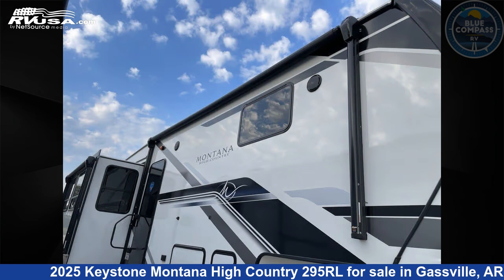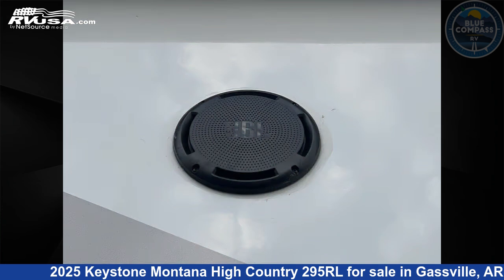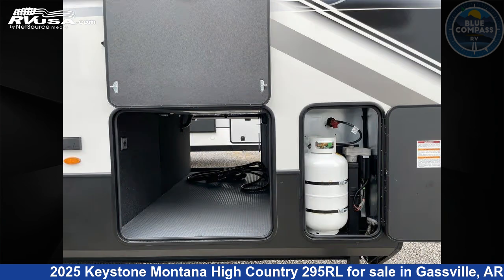Marvelous 2025 Keystone Montana High Country Fifth Wheel RV For Sale in Gassville, AR | RVUSA.com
This 2025 Keystone Montana High Country 295RL is a Fifth Wheel RV. It is located in Gassville, AR 72635 and is offered for sale by Blue Compass RV Gassville. This New Keystone Is 34' 0" in length and features sleeps 4, Slideout, and 91 gal fresh water capacity. The floorplan layout of this Fifth Wheel features Front Bedroom, Kitchen Island, Rear Living Area.